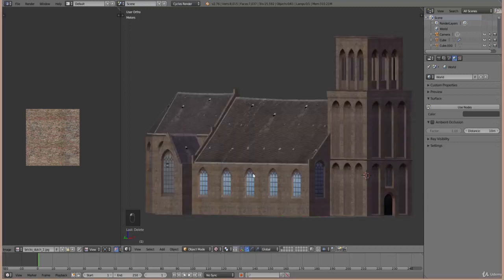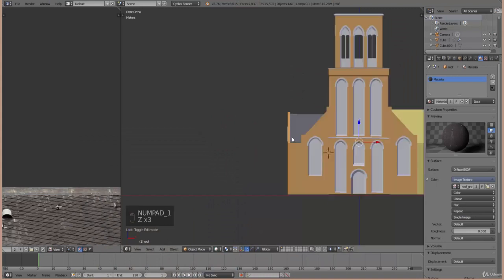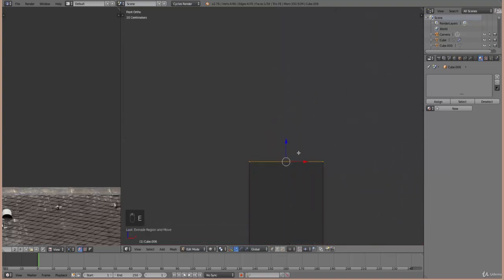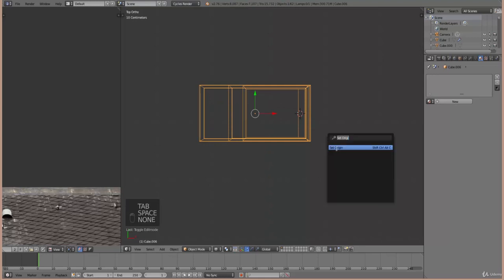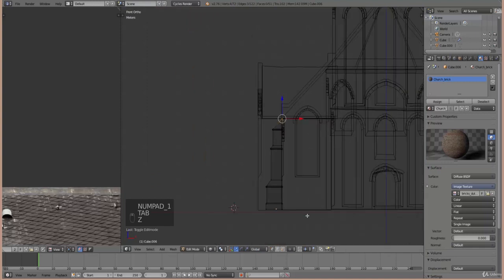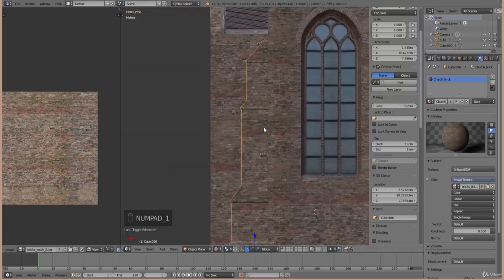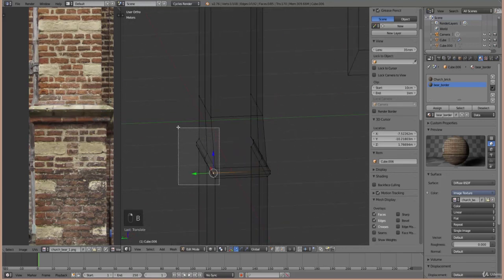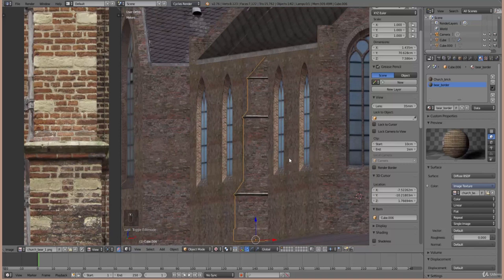63 Making a church making a church pillar